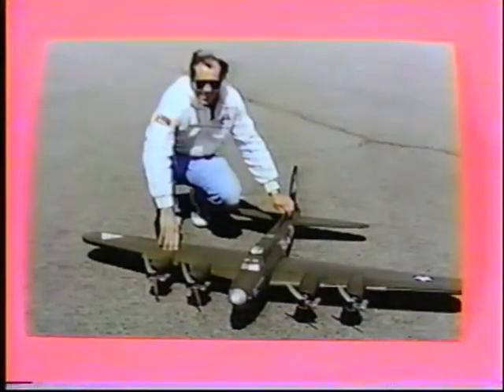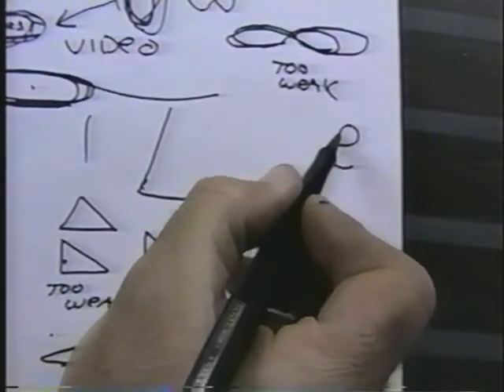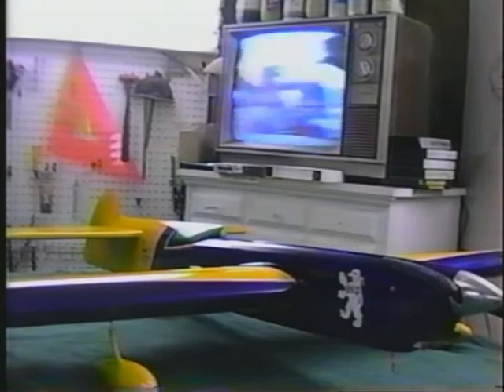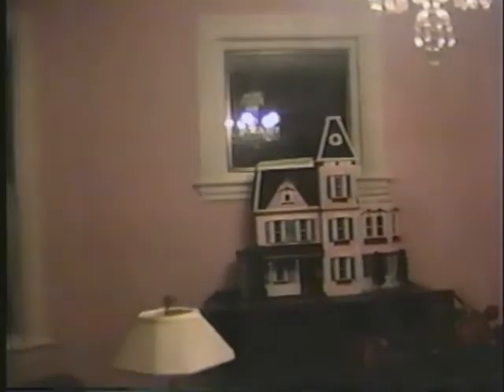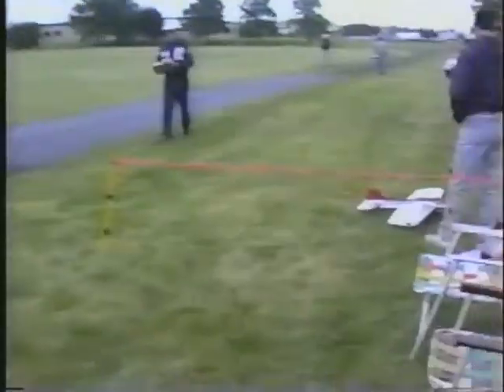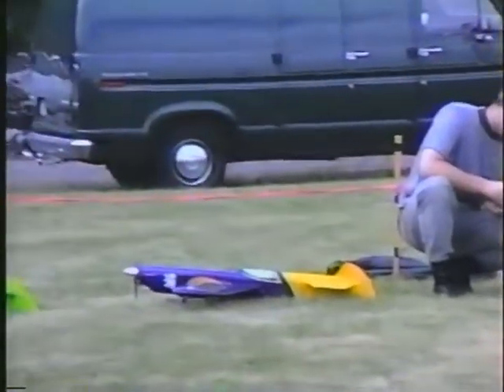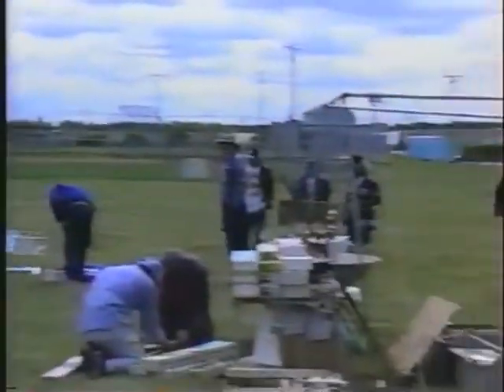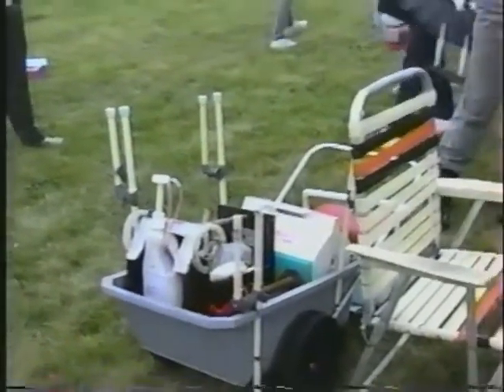1993 Windy VHS Tape series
Windy U 1993